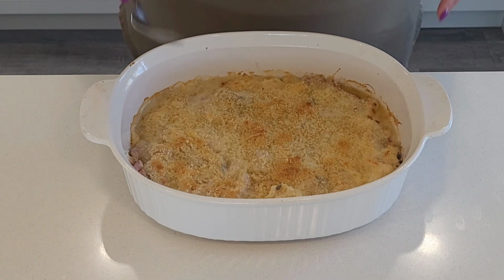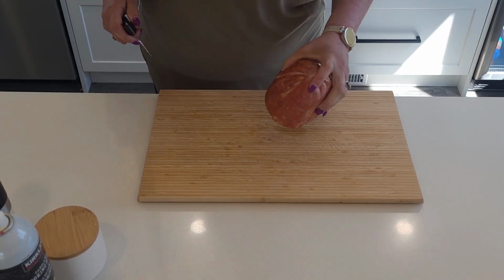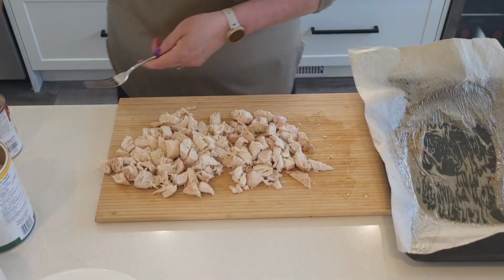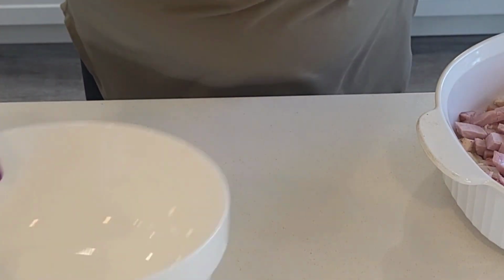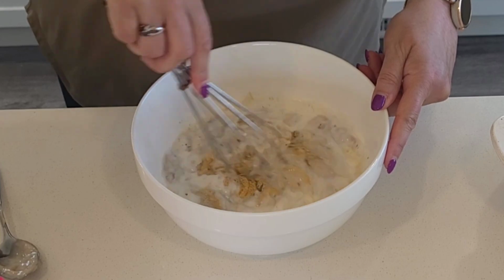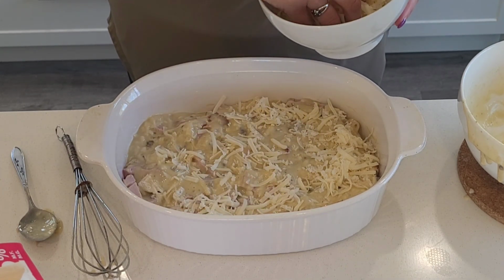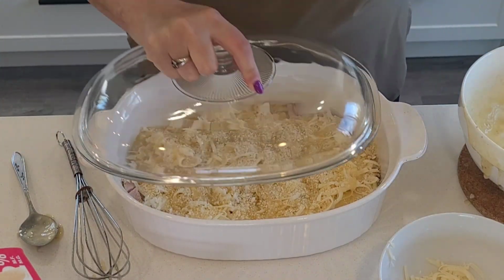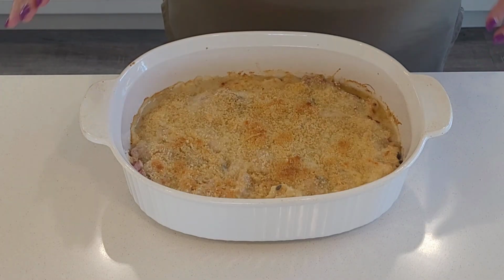Chicken Cordon Bleu Casserole Your Kids Will Actually Love!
Crispy, creamy, melty perfection... all the flavor of Chicken Cordon Bleu—none of the work!

This is how I made it 👇

🤩3 chicken breasts or 1/2 rotissere chicken diced or shredded
🤩2 cups diced ham
🤩1 1/2 cup shredded swiss cheese
🤩1/2 can milk
🤩1 tsp garlic powder, onion powder, salt & pepper to taste

Heat oven to 350 degrees

To a greased casserole dish, add chicken and ham.
In a bowl mix together mushroom soup, milk, 1 cup swiss cheese, mustard, and spices.
Add soup mixture to meat mixture, spread evenly.
Add remaining cheese. Top with bread crumbs and melted butter.
Bake for 30 min covered, then broil for 5 min uncovered.

I’m obsessed with these Amazon kitchen finds! 😍

Cheese Grater
Ninja Blender
Henckel Knives
Bench Scraper
The Rock Pans
Electric salt & pepper grinder set